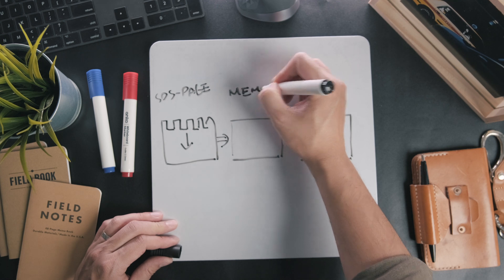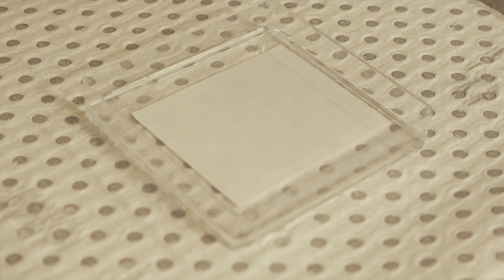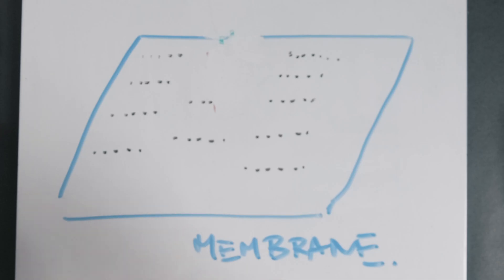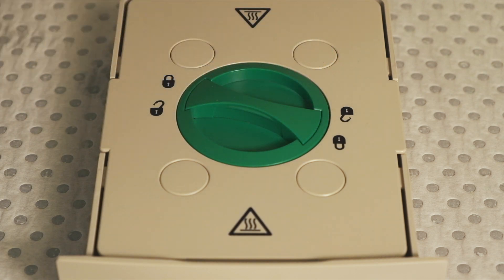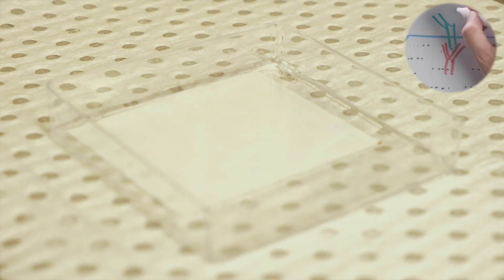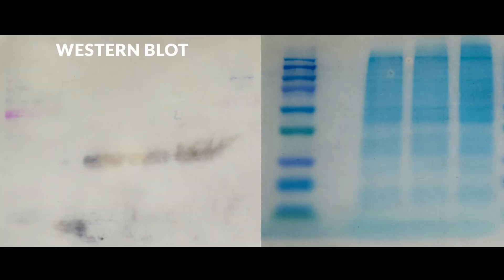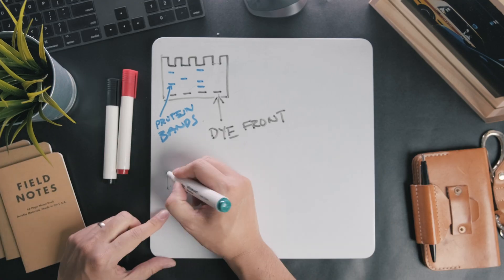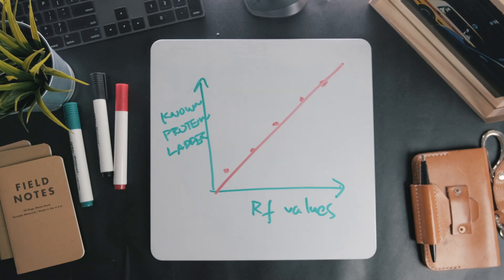Protein analysis: Western Blotting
Imagine that you are only interested in one specific protein, and trying to detect its presence across hundreds of samples.  Each sample is from a different batch of cells, and there are bound to be other proteins or mixture of contaminants that will limit your ability to detect the protein of interest.  The Western Blotting technique is a sophisticated method of protein analysis, as compared to a more global detection method like Coomassie staining.  Both techniques can be used to estimate protein size, when coupled with SDS-PAGE, but vary in their specificity and sensitivity.

Timestamps:
0:00 Introduction
0:35 Western Blotting
2:15 Membrane Transfer
2:47 Antibody Binding
3:36 Making sense of the results
4:54 Conclusion

Presenter: Jack Wang
Music from Public Domain access through musopen.org